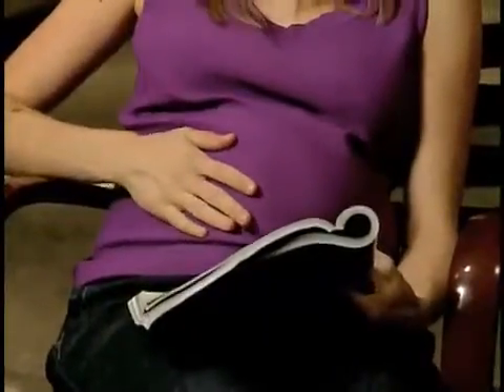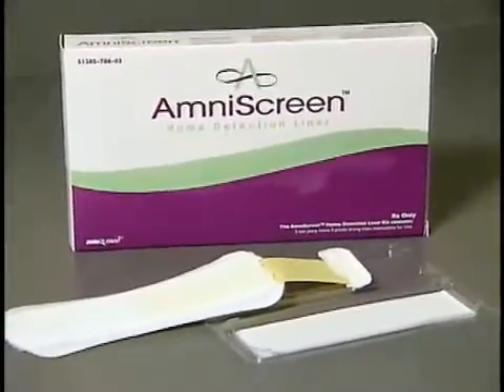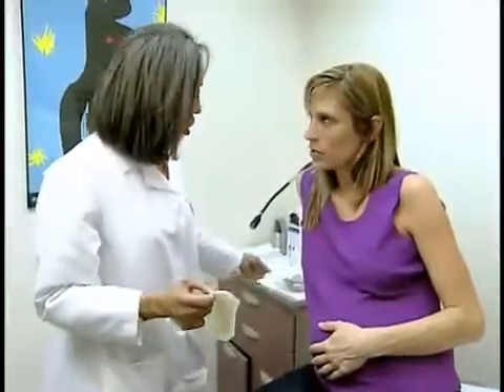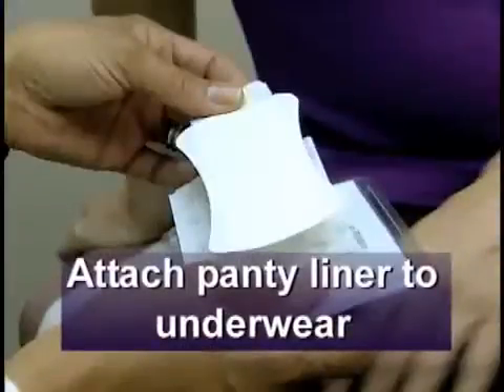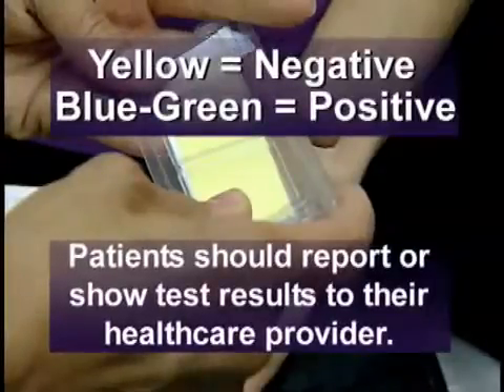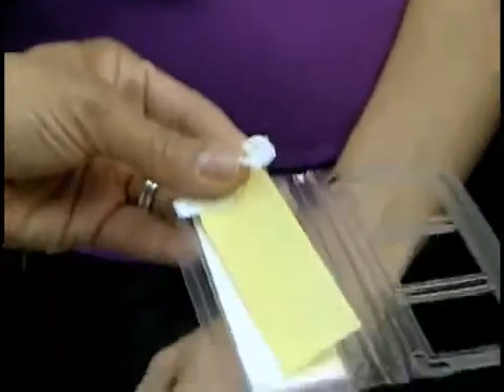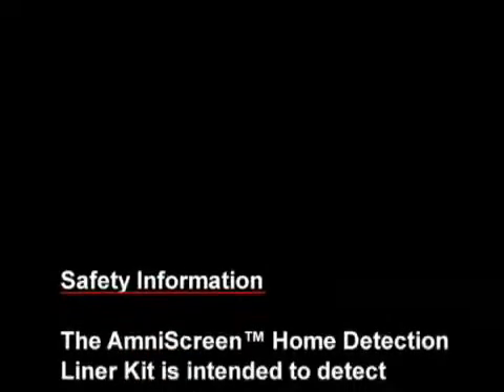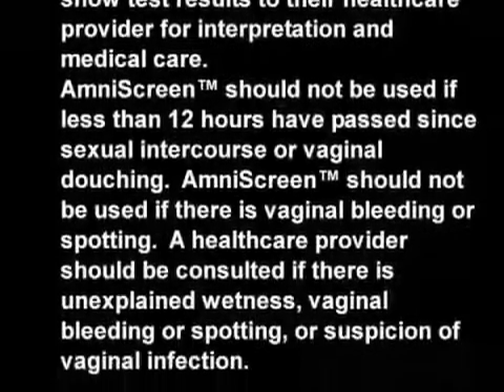AL-SENSE (aka. AmniScreen)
The AL-SENSE (formerly known as AmniScreen) detector panty-liner is an in vitro self-test that allows pregnant women to detect possible leakage of amniotic fluid in the event of experiencing a feeling of unidentified wetness. AL-SENSE can distinguish between probable amniotic fluid leaking out of the vagina and urine, because urine typically contains a concentration of Ammonia which is high enough to reverse color stains. AL-SENSE is an early warning system for pregnant women who sense unexplained vaginal wetness. It provides them with an easy to read initial indication of whether the wetness may be caused by amniotic fluid or by urine.